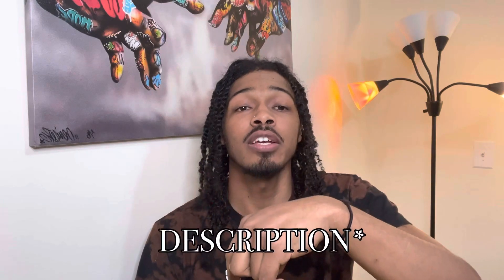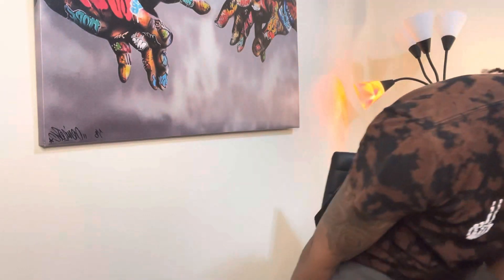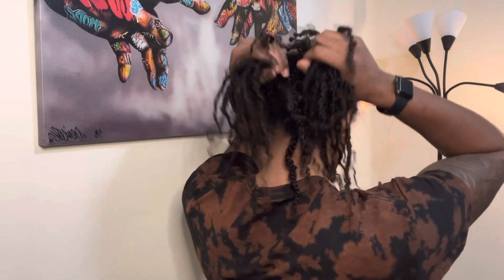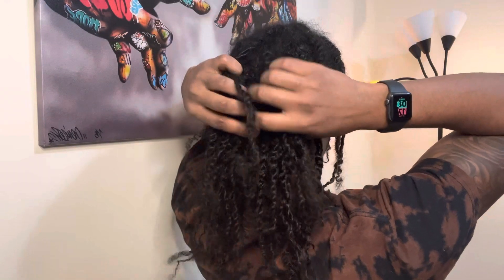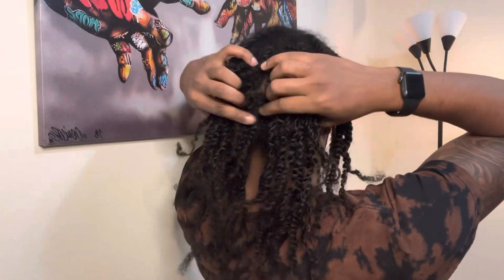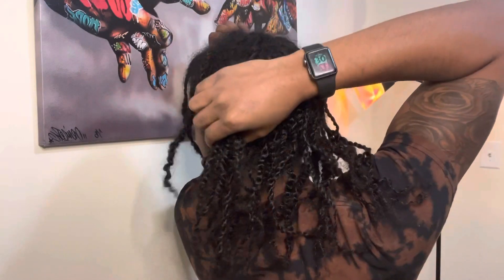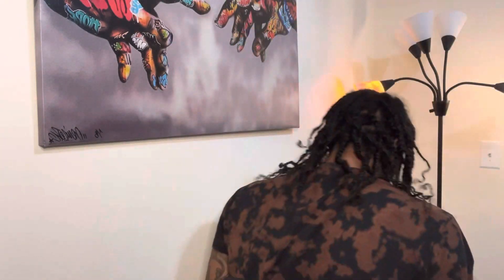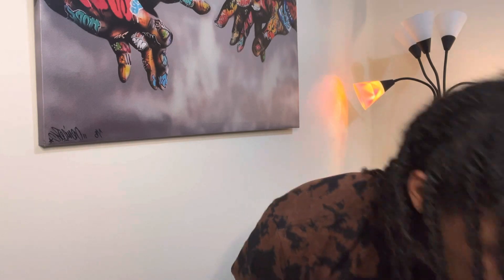LOC UPDATE | EP. 1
THE BEGINNING OF A LOC JOURNEY??